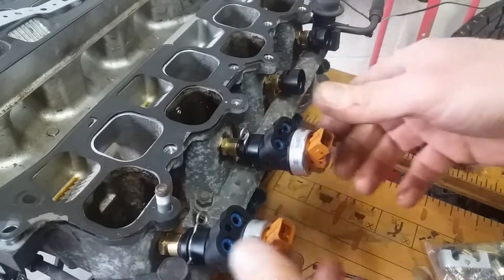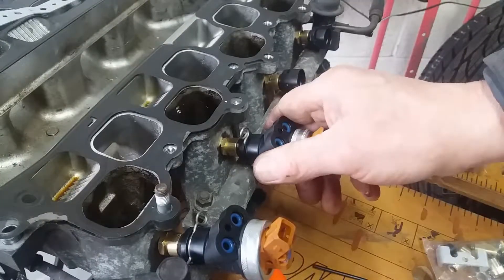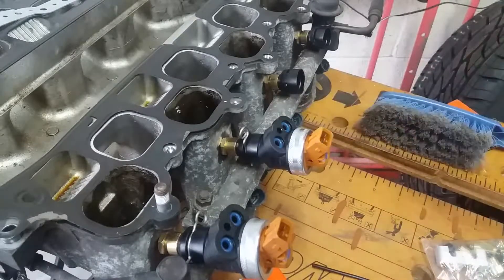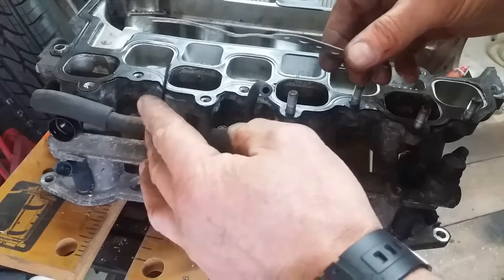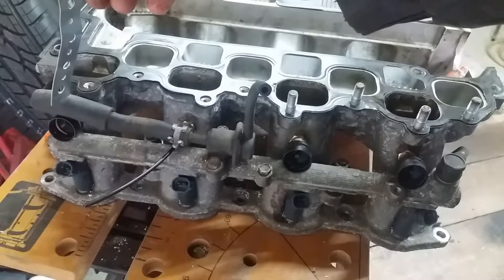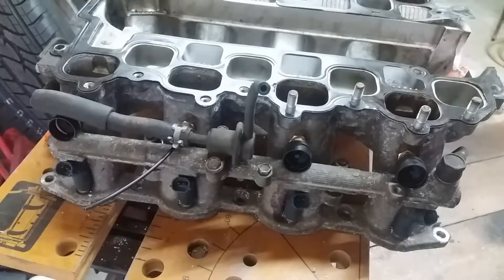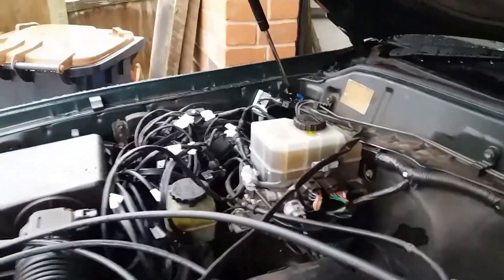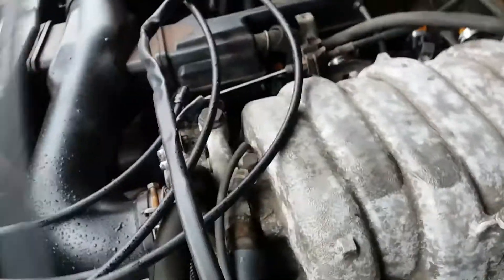Vialle LSi Installation Part 4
Insight into the installation of Vialle LSi Liquid Propane Injection system